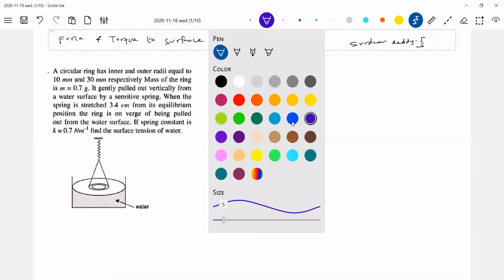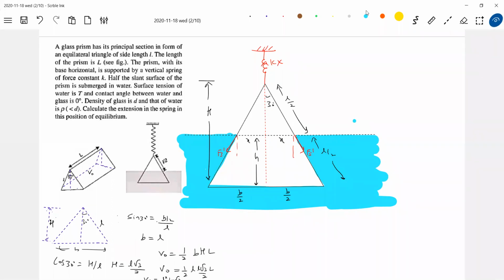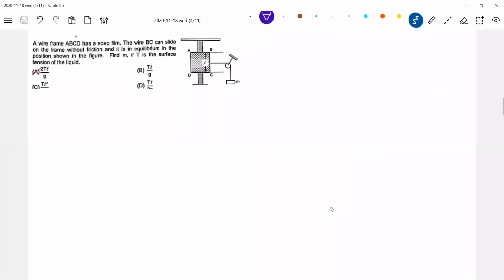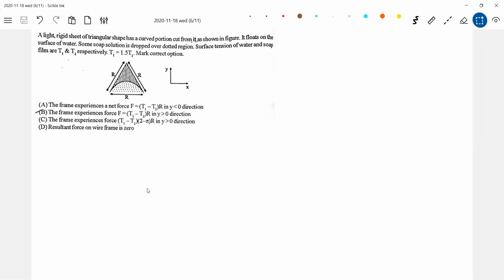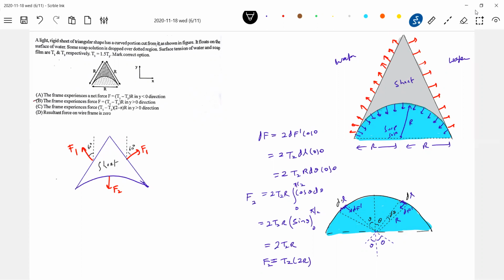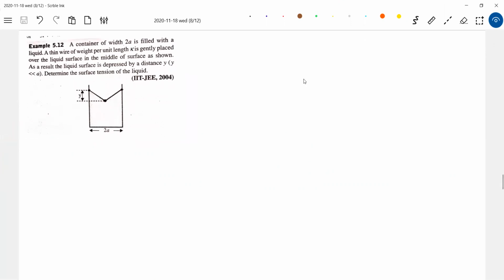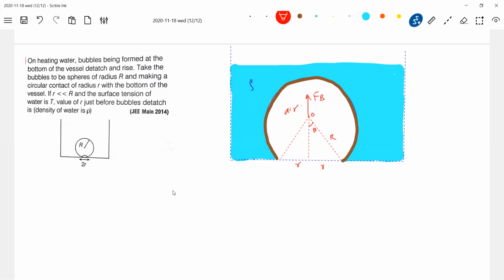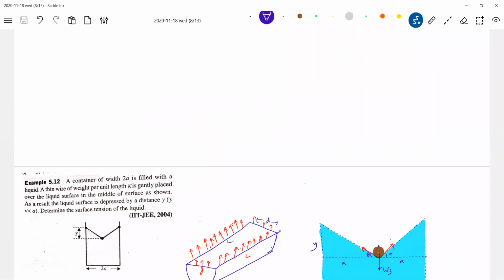jeeadvancedphysics 10/3) 🔥FORCE due to surfacetension numericals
Surface tension  Numericals on FORCE  and TORQUE  due to surface tension